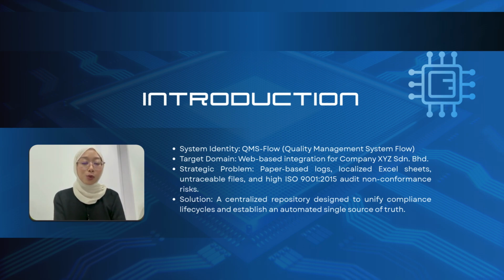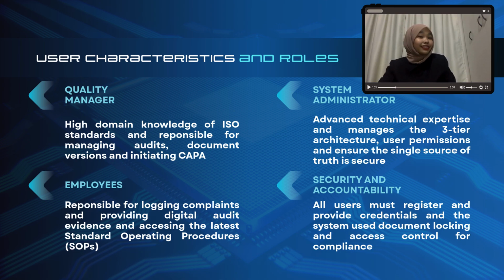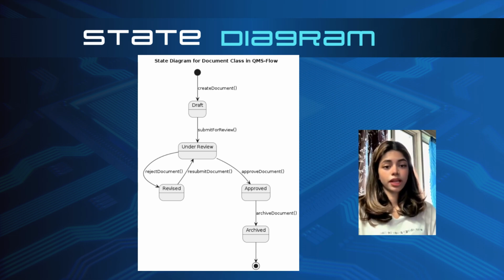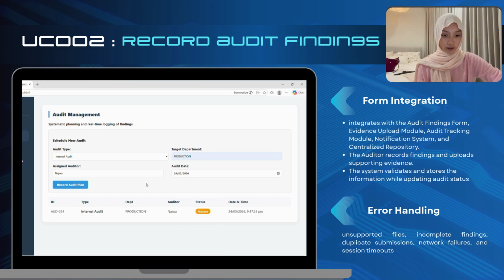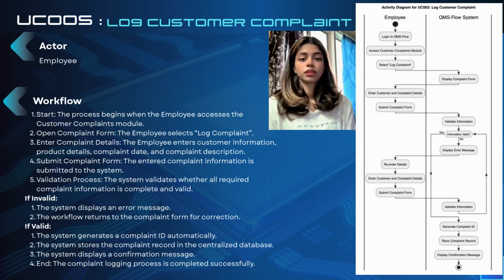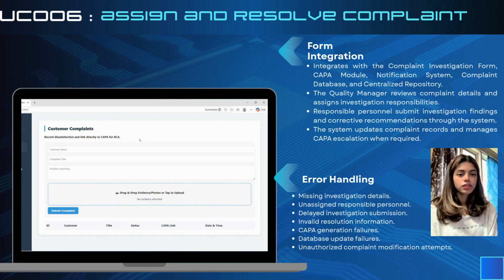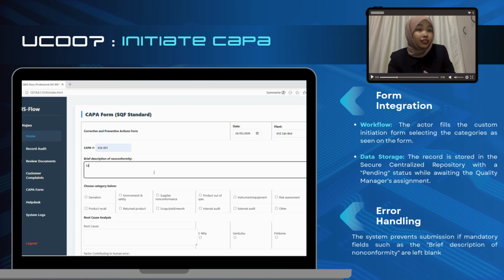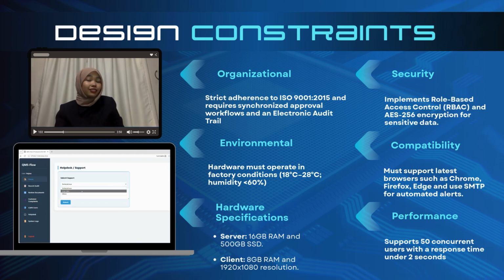Group 4 - System Documentation (Software Engineering)